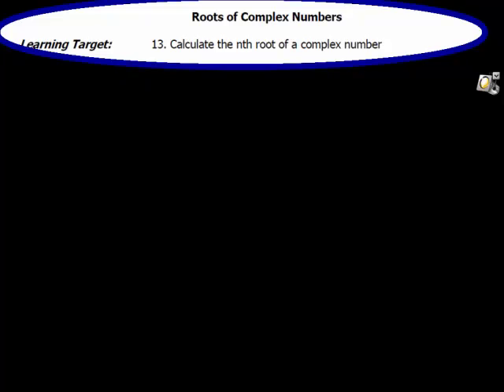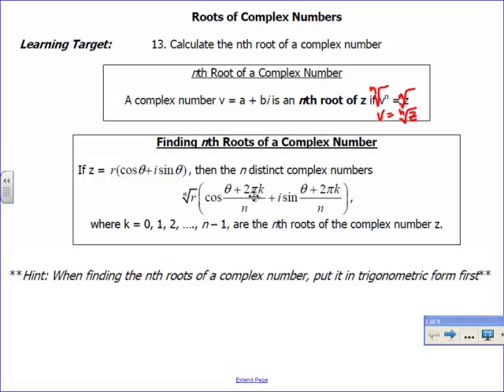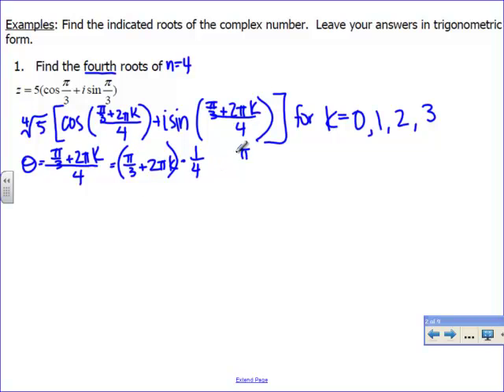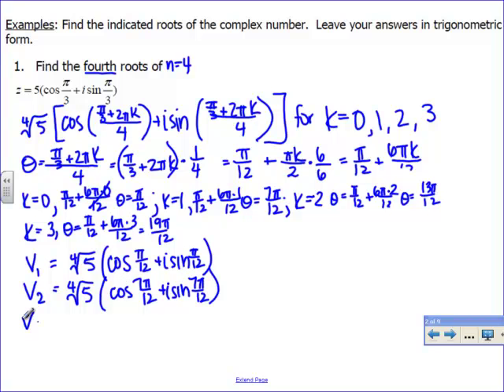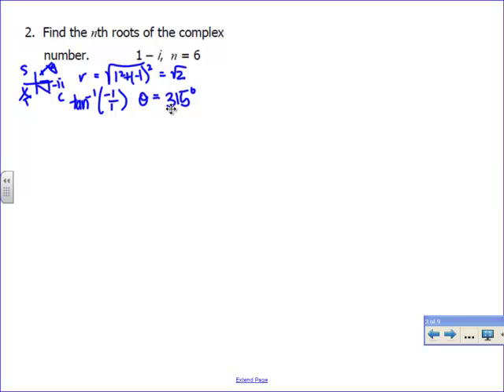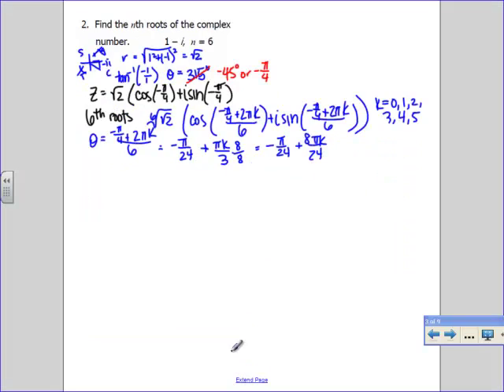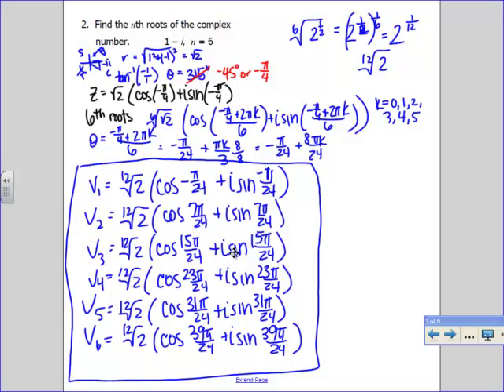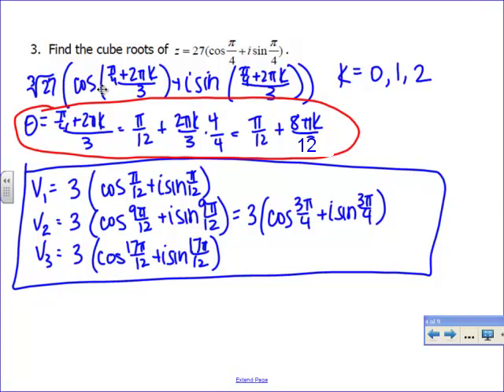Roots of Complex Numbers notes